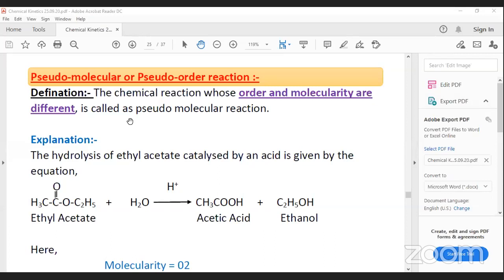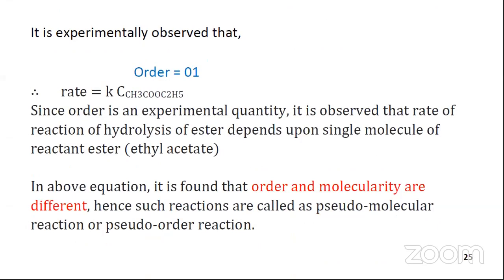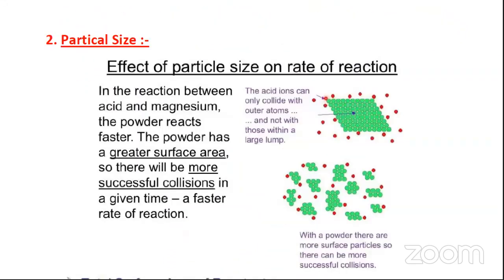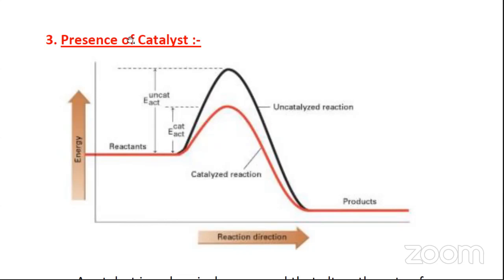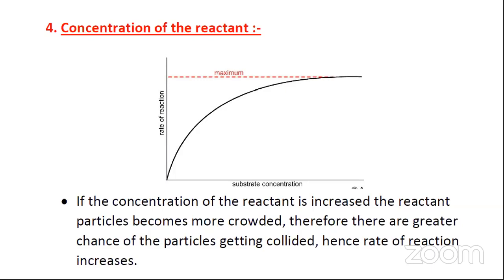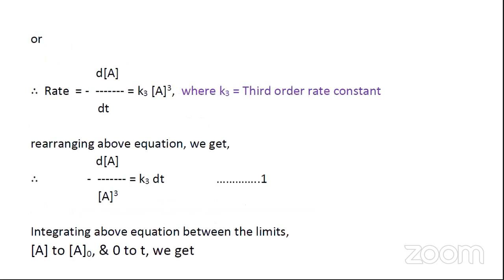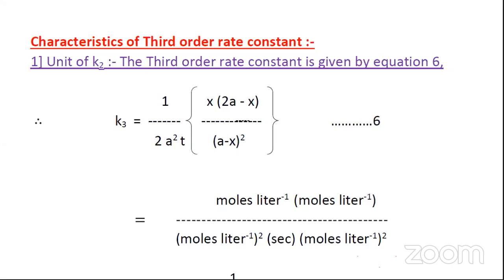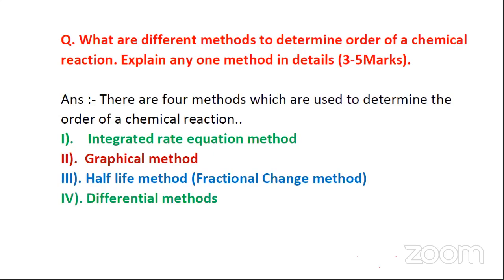Pseudo-molecular reaction or Pseudo order reaction